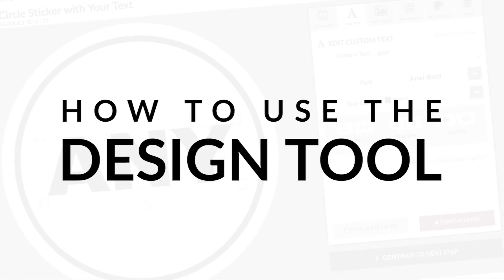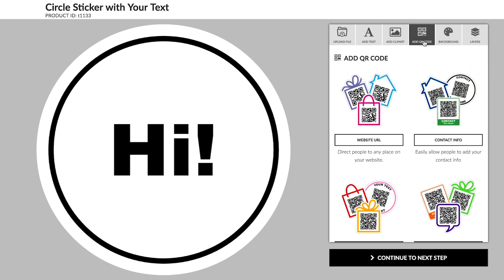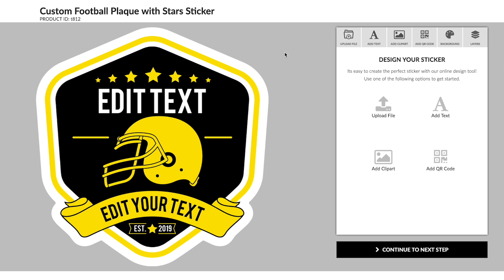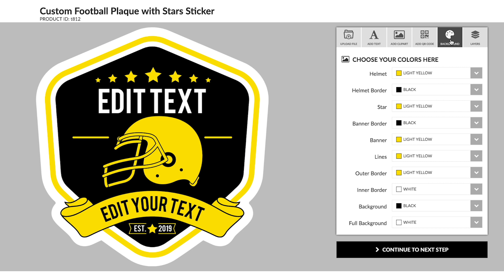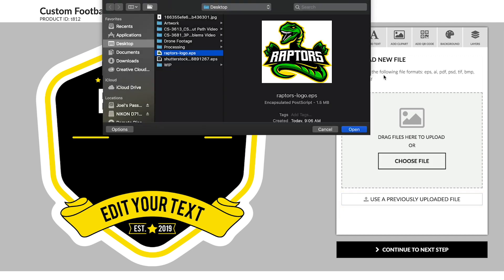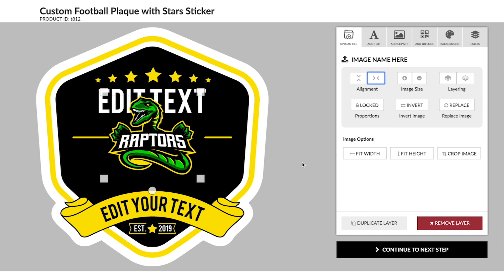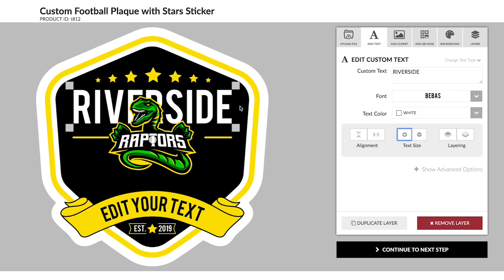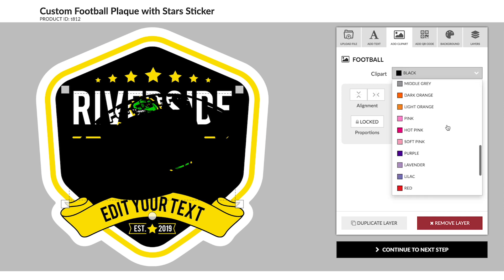How To Use Our Sticker and Decal Custom Design Tool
Learn how easy it is to design a custom sticker on Carstickers.com!

With our online tool, you can upload images, personalize text, add clipart, and even generate a QR Code. Start from scratch or use one of the hundreds of templates we offer throughout the site. We also partner with Shutterstock.com for custom design elements.

What's possible with the CarStickers.com online design tool?
- Upload your custom image or business logo
- Personalize, Resize, or Wrap Text
- Add icons or other artwork from our 50,000+ clip art library
- Customize a QR code
- Over 100 sticker templates to customize
- Create custom stickers for fundraising
- Multiple layers for text, images, or other design elements
- Create a library of saved images and logos to use over and over again
- Resize, Rotate, invert, and Mirror assets in use
- Add, Change, Copy (duplicate) layers
- Many other creative options

Have you used our custom design tool?
Show us - mention us in your social media post and show us how you sticker!